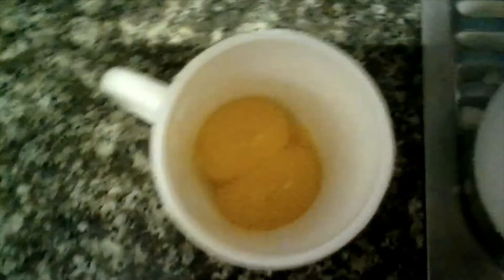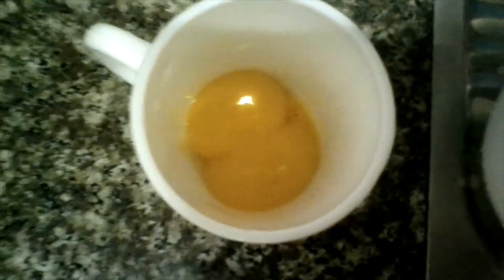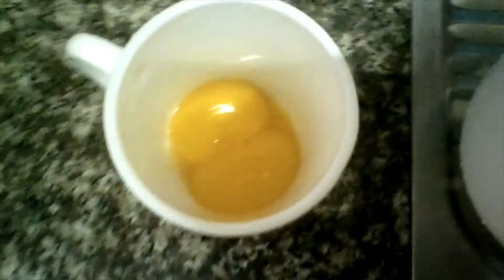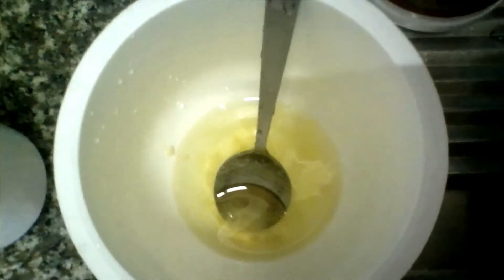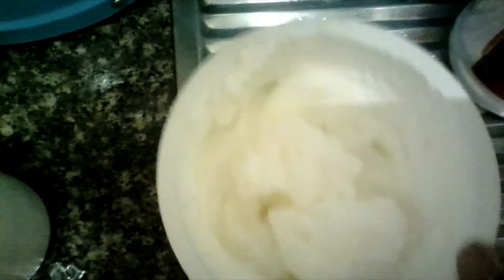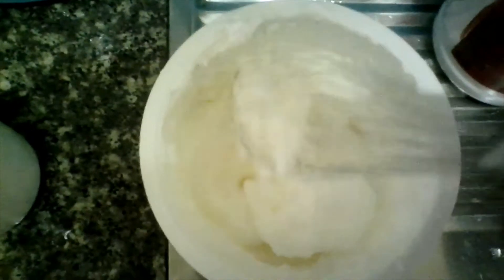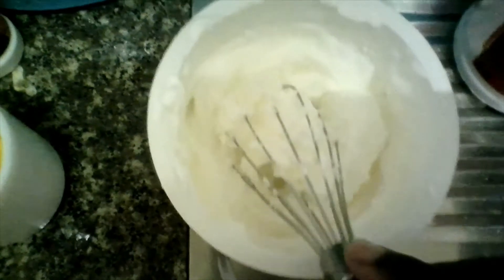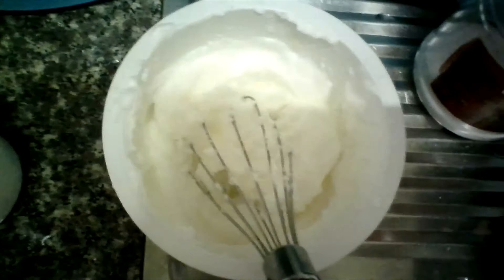fluffy egg with the whites and the yolks separeted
try am sure ul it to the bone